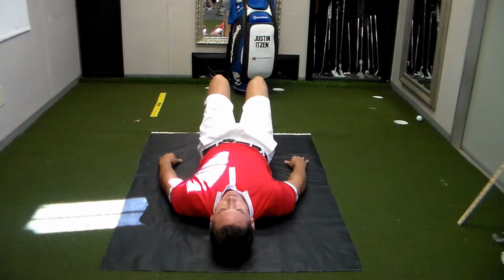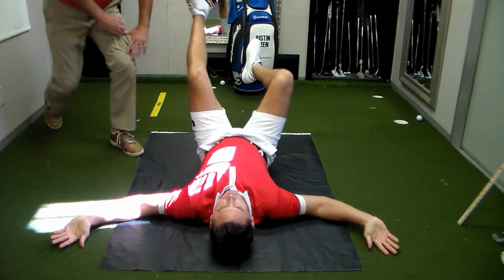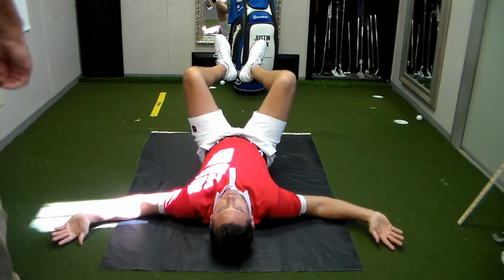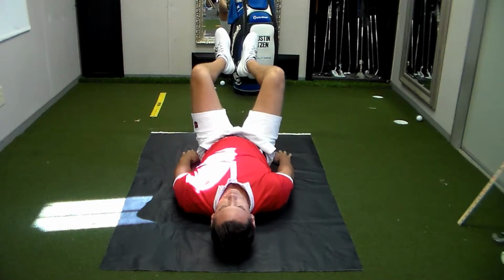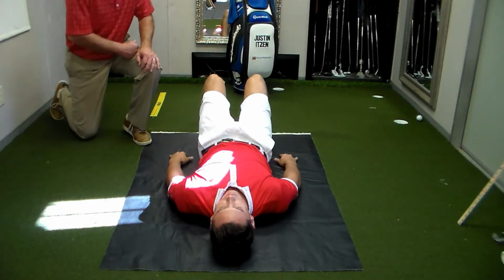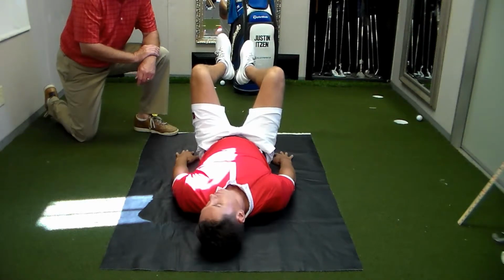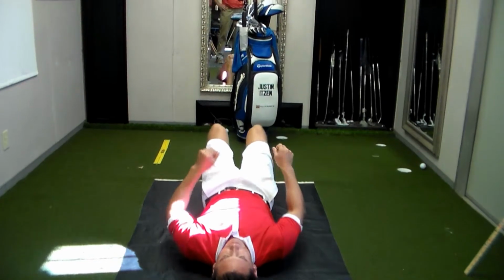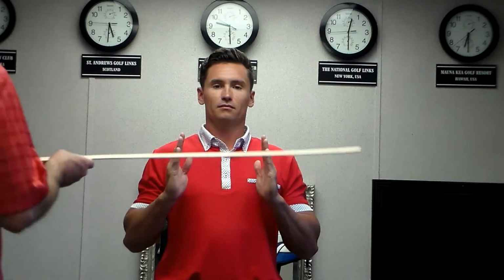Core Exercise for Left to Right Balance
Dr. Wright demonstrates left to right core balance using a variation of Dr.Robert Watkins' "Trunk Stablization Exercises".  He discusses the implication for sports and general core health.